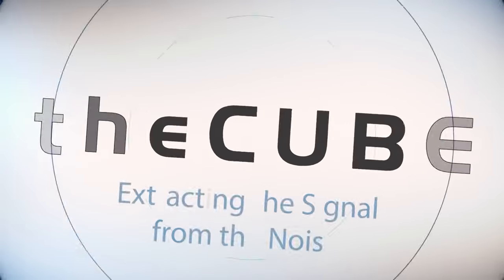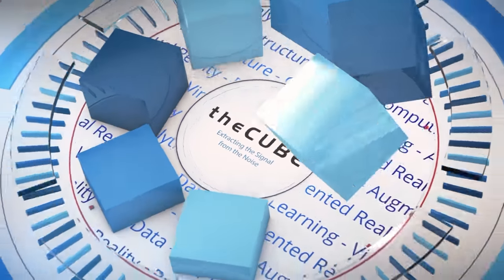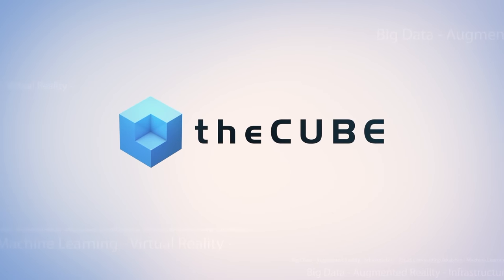Susan Bobholz, Intel | Super Computing 2017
Susan Bobholz, Fabric Alliance Manager, Connectivity Group, Intel,
talks with Jeff Frick at Super Computing 2017

Intel paves its way to high performance computing at lower cost

Intel Corp. has patiently built its low-latency, high-speed computing fabric over the past six years and the results, in terms of market penetration, are starting to show. After acquiring Fulcrum Microsystems (technology for Ethernet switches) in 2011, the company also added the InfiniBand switch product line from QLogic in 2012.

Less than six years later, Intel now has server penetration in more than half of the market’s advanced, hyperscale large-gigabit platforms. “We made a couple of strategic acquisitions, combined that with our own [intellectual property], and came up with Omni-Path,” said Susan Bobholz (pictured), vice president of the Omni-Path Group at Intel. “Sixty percent of the servers that are running 100 gigabit fabrics in the Top 500 list are running and connected via Omni-Path.”

Bobholz stopped by theCUBE, SiliconANGLE Media’s mobile livestreaming studio, and spoke with host Jeff Frick (@JeffFrick) at Supercomputing 2017 in Denver, Colorado. They discussed customer demand for scalable high performance computing systems and the future use of Omni-Path’s technology for deep leaning and artificial intelligence. (* Disclosure below.)

Solution remains compatible with InfiniBand
Intel’s acquisitions, followed by the release of Omni-Path eighteen months ago, were made in response to customer concerns that existing high performance computing (HPC) systems were too expensive and could not scale to meet future needs. The Omni-Path solution provides the ability to scale tens of thousands of nodes while remaining compatible with InfiniBand APIs.

“It allows you to connect systems and make big, huge supercomputers,” Bobholz explained. “That means you can build denser clusters in less space and cables with lower power, and the total cost of ownership goes down.”

As organizations move more strongly into developing artificial intelligence and deep learning applications, Intel expects to see a growing demand for systems which can reduce time to train models while maintaining accuracy. Much like high performance computing, AI demands low latency and high bandwidth.

“Our target market is high performance computing, but we’re also seeing a lot of deployments in artificial intelligence now,” Bobholz said. “They have the same exact needs. Do it fast and do it quick.”

Watch the complete video interview below, and be sure to check out more of SiliconANGLE’s and theCUBE’s coverage of the Supercomputing 2017 conference. (* Disclosure: TheCUBE is a paid media partner for the Super Computing 2017 conference. Neither Intel, the event sponsor, nor other sponsors have editorial control over content on theCUBE or SiliconANGLE.)